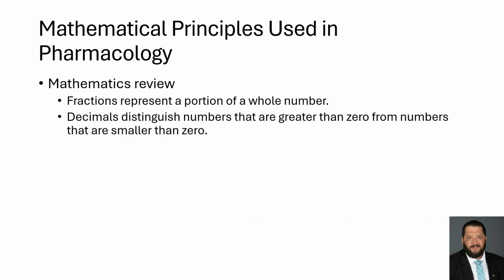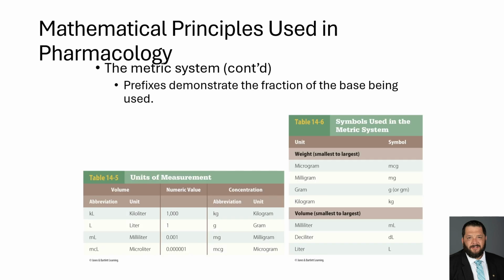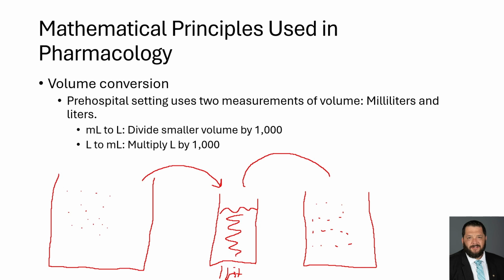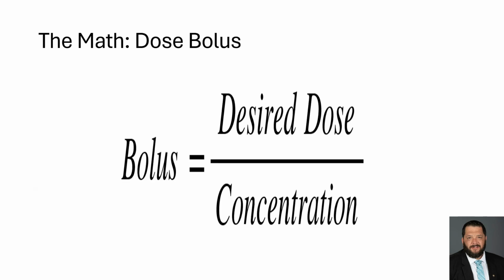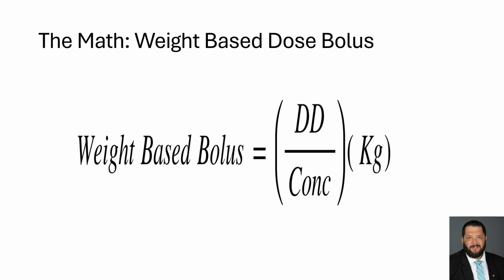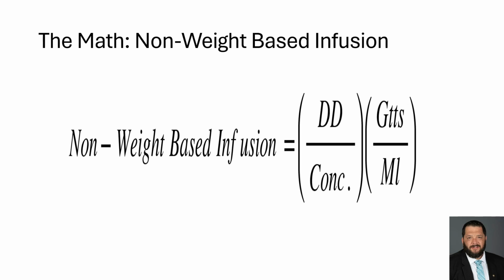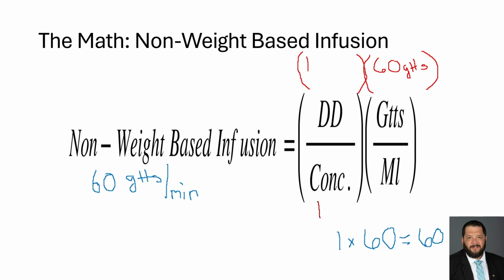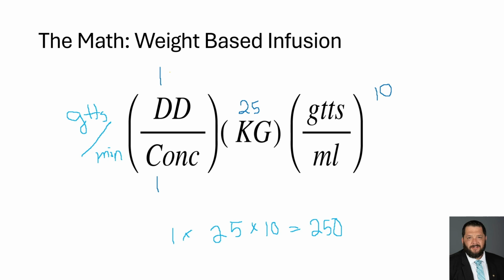Paramedic Medication Math (Med Math)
Paramedic Medication Calculations: This lesson explores 1 way to solve medication calculations. An important precursor note here to medication math, or med math: there are numerous ways to get to the right answer. I don't propose that this is the only solution for med math, but what I provide you in this lecture is one way of doing med math to ensure that you get the right answer. If you don't have an already established comfort with mathematics, I would encourage you to follow this method so that we can help you and coach you along the way and provide relevant examples that use this method to help you learn this process.